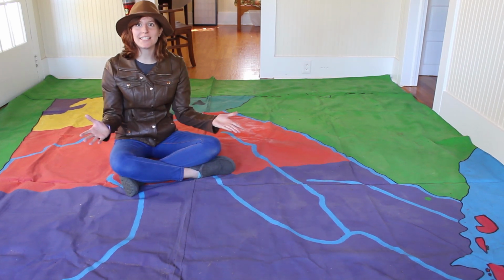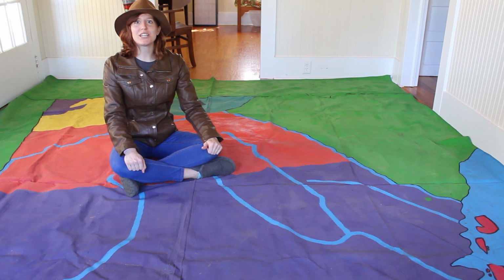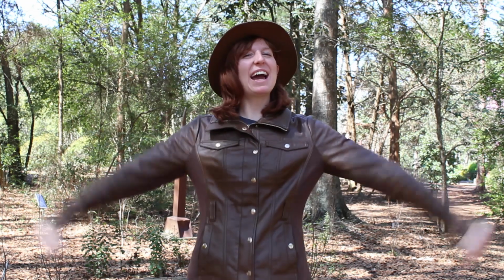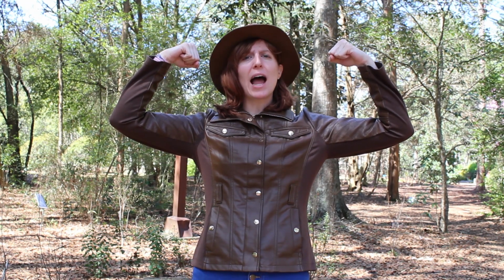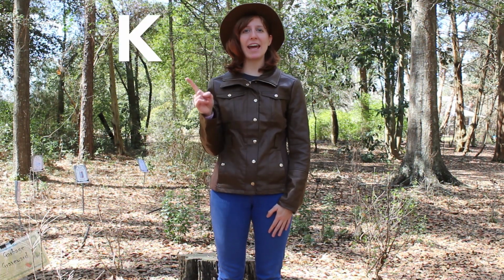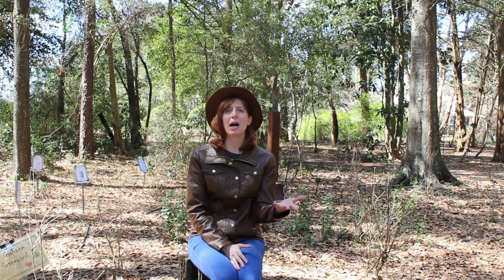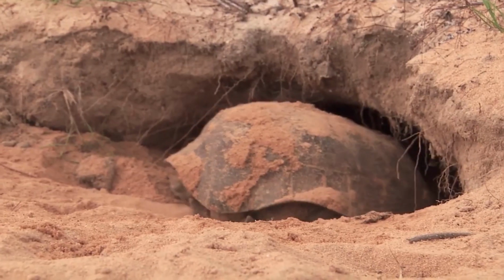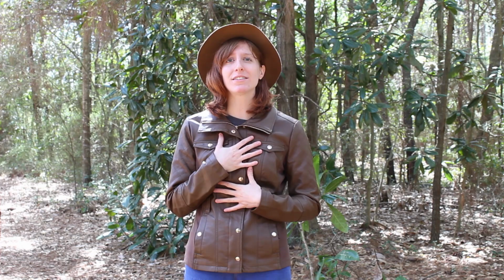Regions of Georgia: Southeastern Coastal Plain Activity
Explore and learn about the Southeastern Coastal Plain with Willow through fun facts and an interactive activity about the habitat destruction of the longleaf pine ecosystem!

The Botanic Garden at Georgia Southern University  uploads these videos for Teachers to use in their Classroom. If you would like to schedule a trip to learn the material in the garden, contact the garden today!